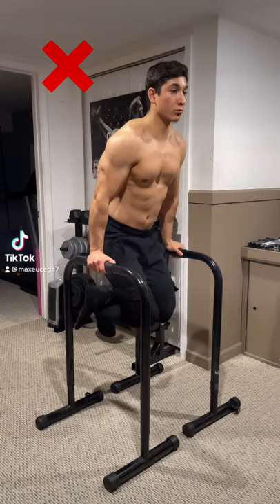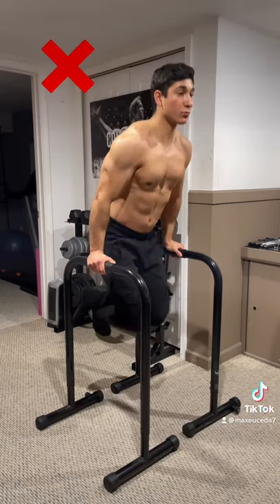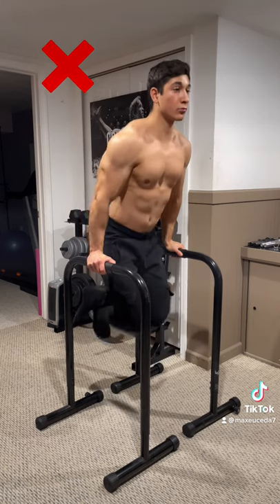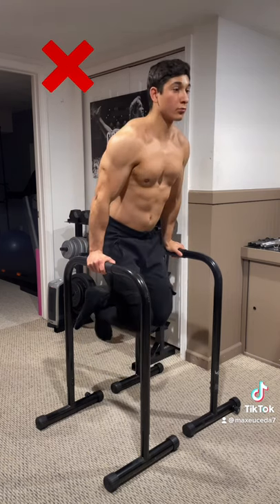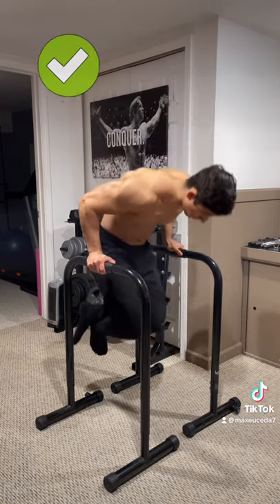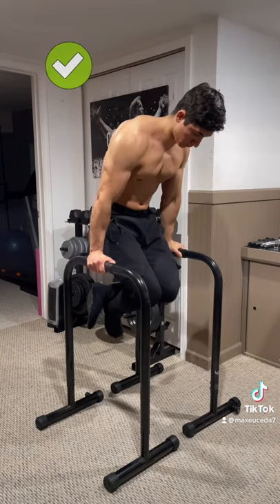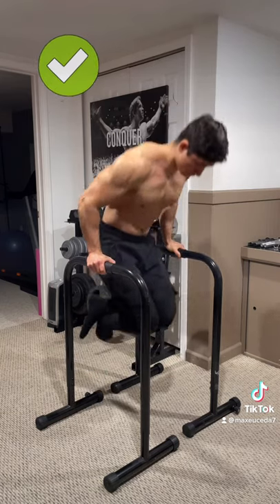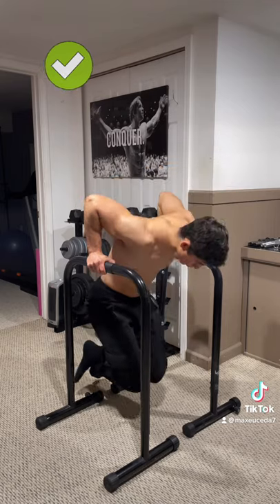STOP doing DIPS like this!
Alright quick tip when you’re doing dips, don’t keep your body too upright cuz this causes your shoulders to shrug and roll forward and which places unnecessary tension on your rotator cuff and traps. Instead, contract your abs and tilt your body forward so that your shoulder blades are pushed apart and away from your ears at the top. Maintain this the entire time and I guarantee your shoulders will thank you